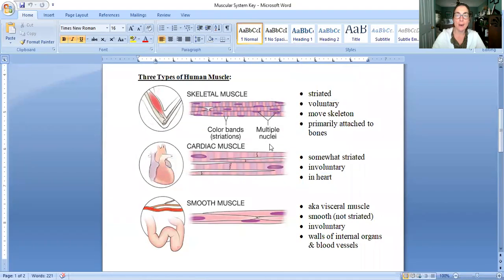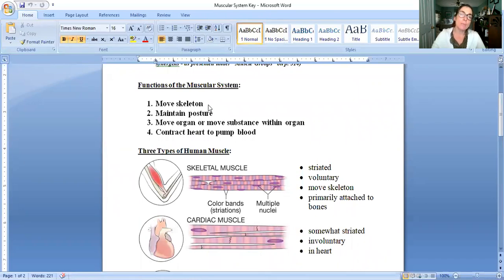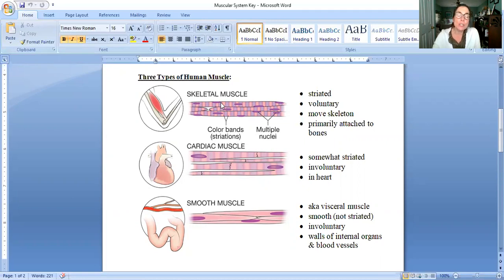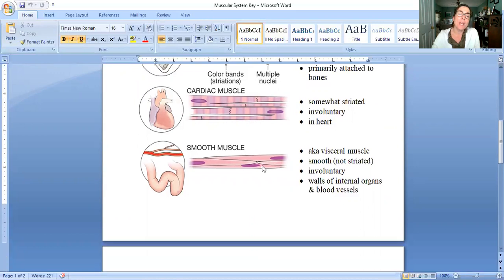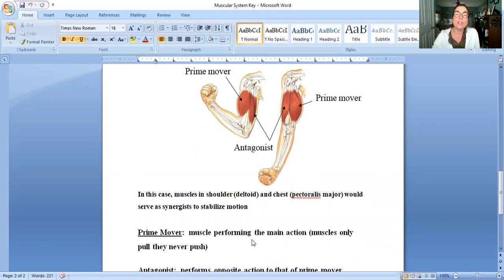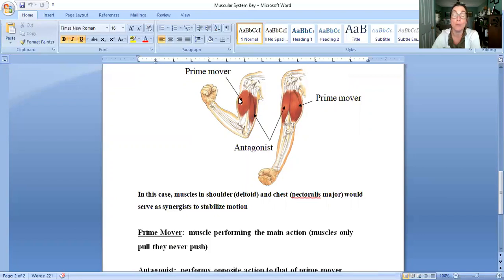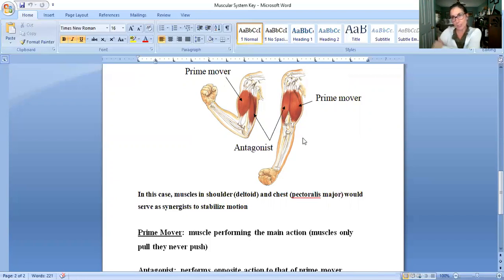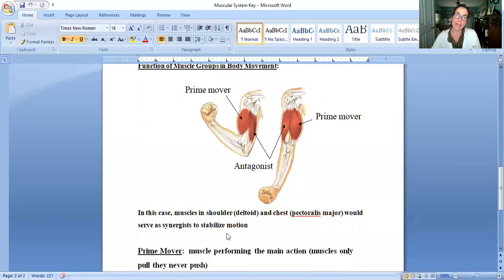Bio & HBio Video 5.4.20